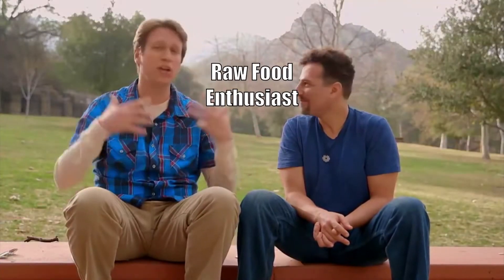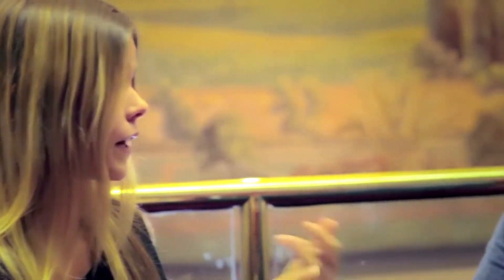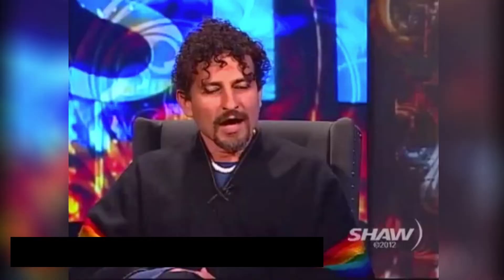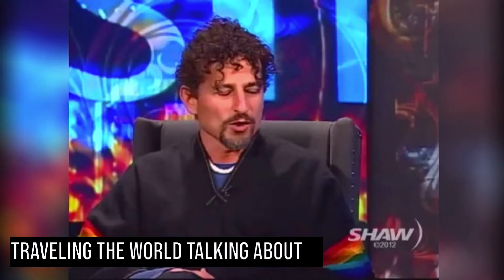Free Radicals and EMF's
Do you know what can block EMF's? Exactly, Charcoal. Activated charcoal is the best option when you're looking for protection against radiation and EMF's. If you're looking for a good option for Activated Charcoal, check our Kohlbitr, available right now in our online store.